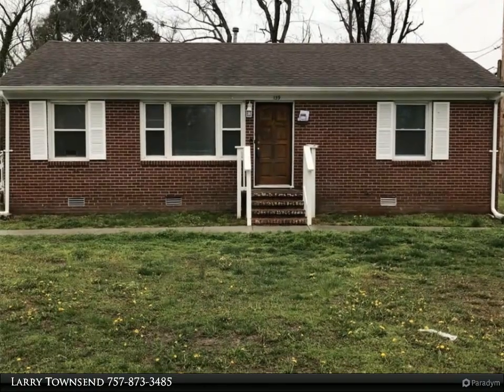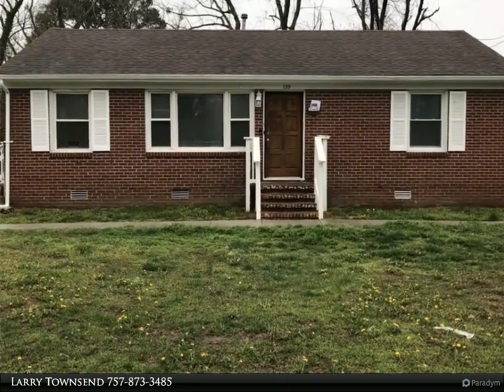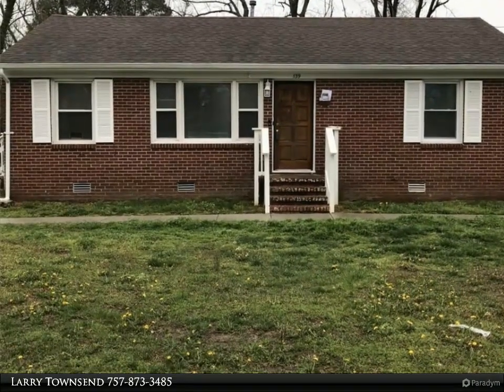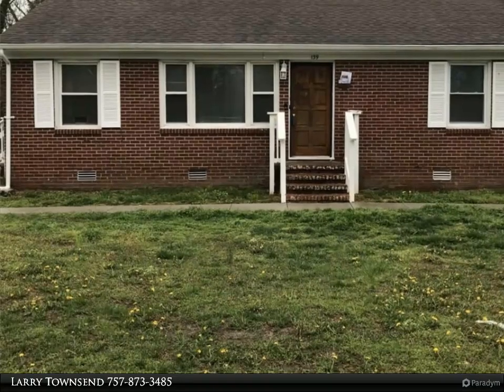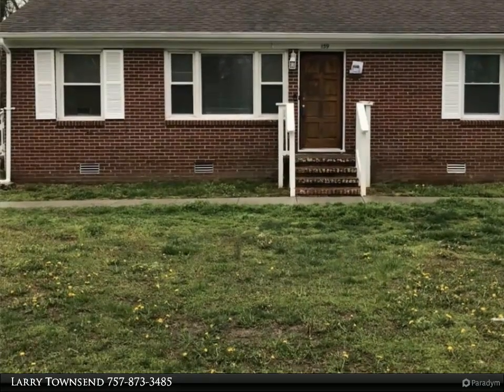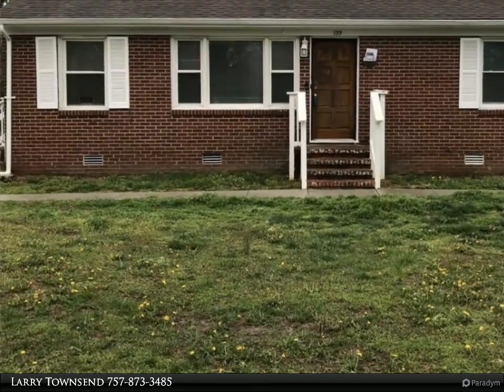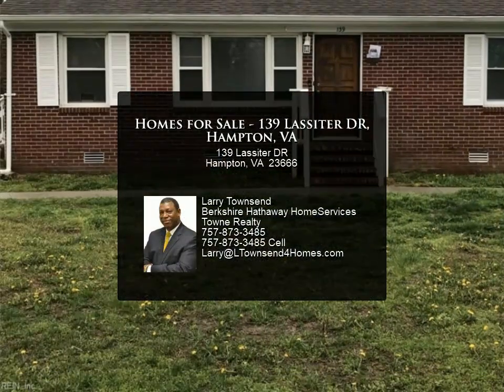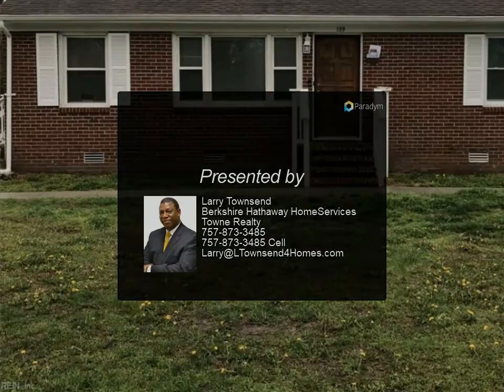Homes for Sale - 139 Lassiter DR, Hampton, VA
Don't miss this cute 3 BR all Brick Rancher on a roomy corner lot. Very nice hardwood floors throughout. New windows in 2021 and new A/C and gas furnace in 2021. Roof is in good condition. Separate dining room off kitchen. All bedrooms have roomy double closets. Nice size living room that provides great lighting. Home has oversized driveway for extra parking plus extra street parking on corner lot. Nice size utility room off kitchen. Near everything and I-64.

1 full bath

Larry Townsend
Berkshire Hathaway HomeServices Towne Realty